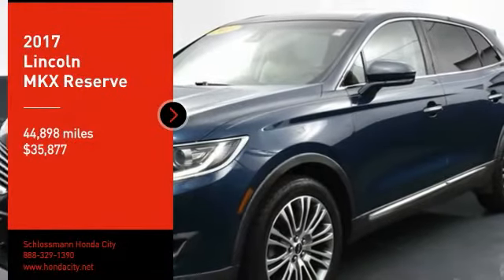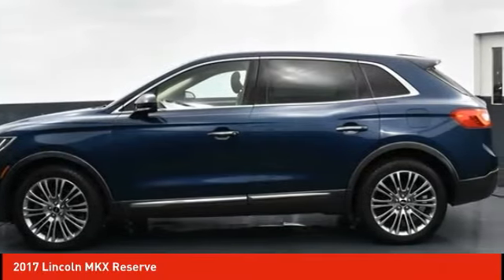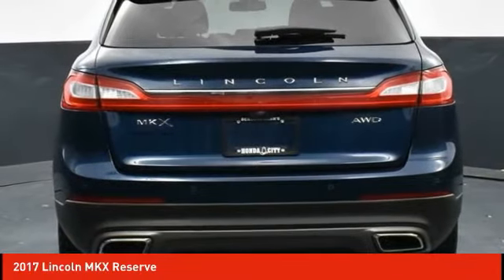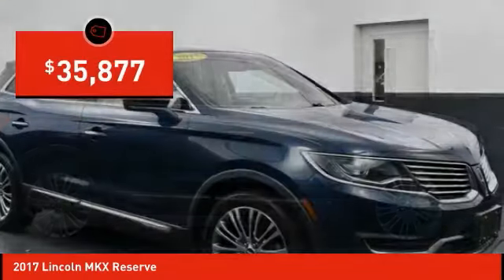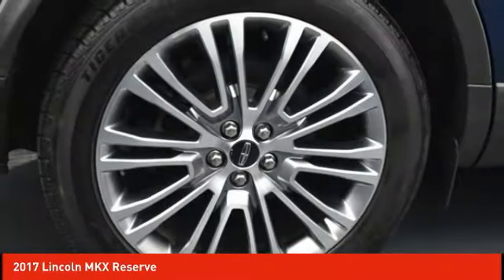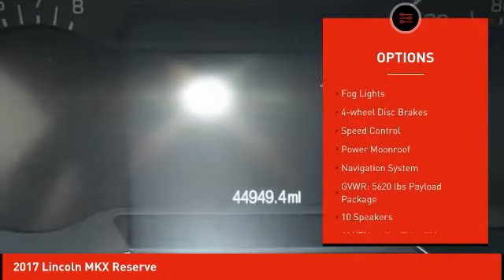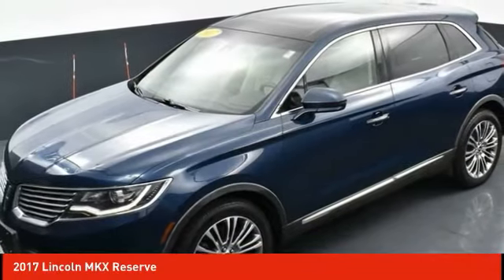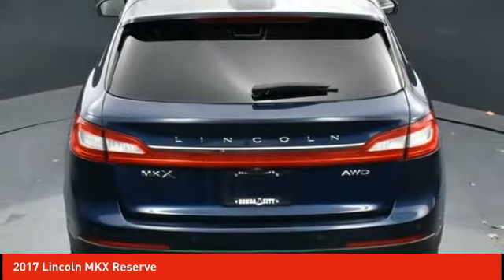2017 Lincoln MKX Schlossmann Honda City Inventory 9110PA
2017 Lincoln MKX Reserve

3450 South 108th St.